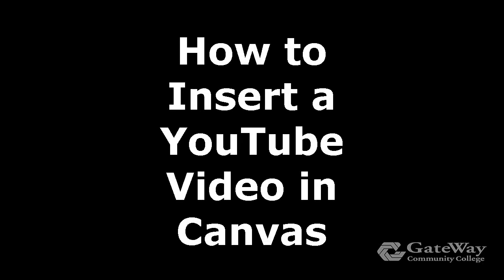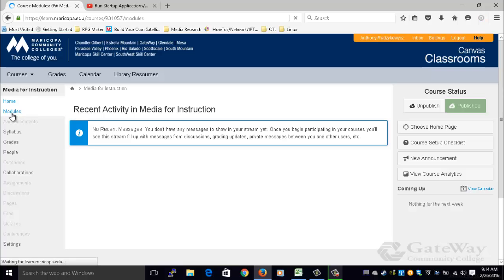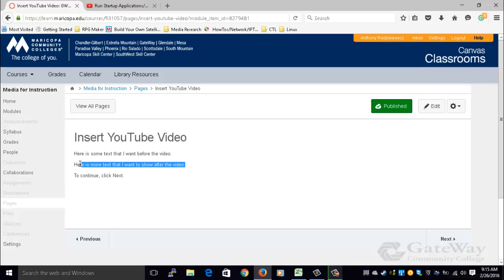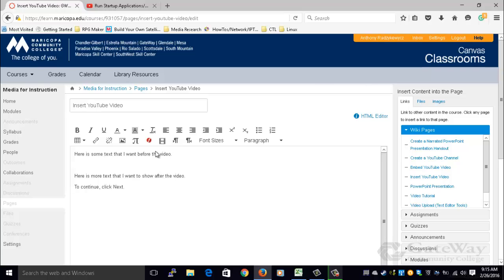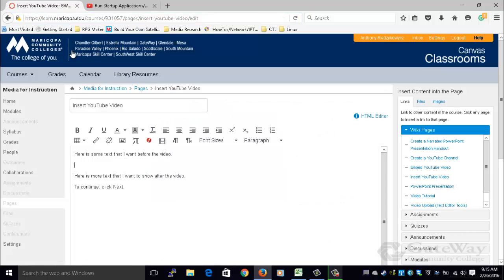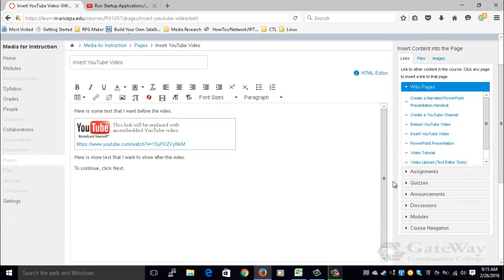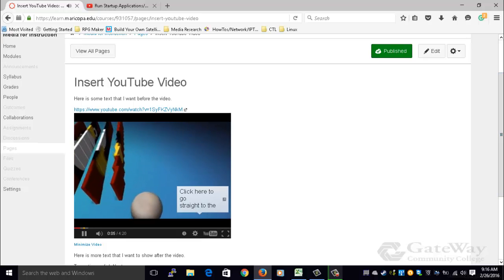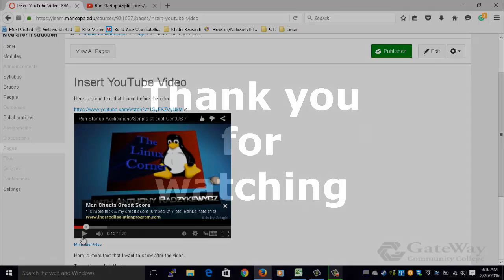How to Insert YouTube Video in Canvas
Short tutorial on how to insert a YouTube video in Canvas LMS